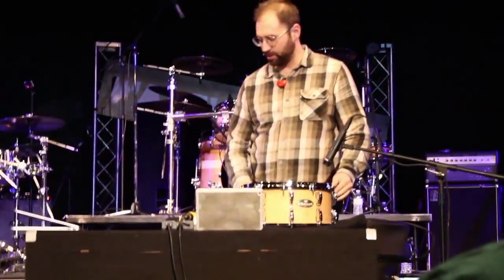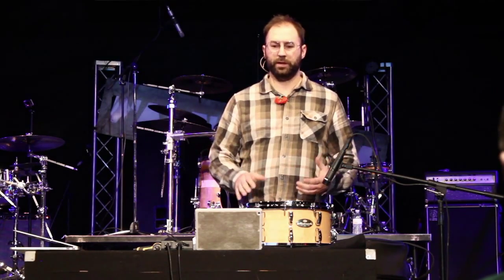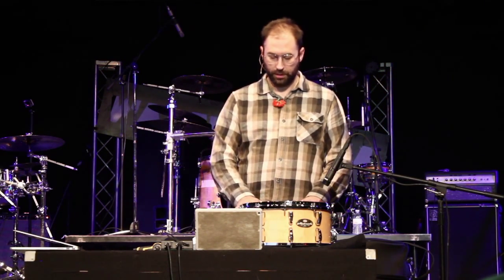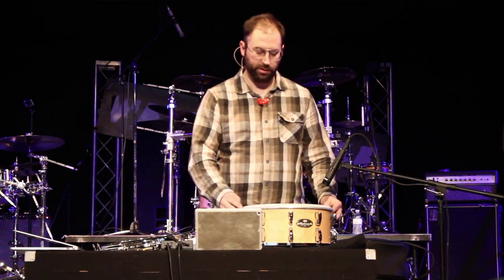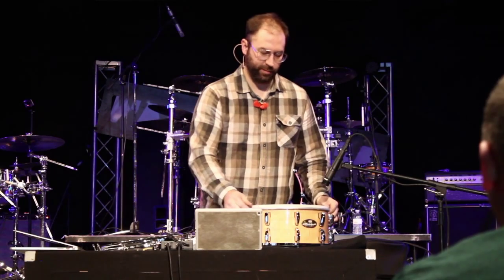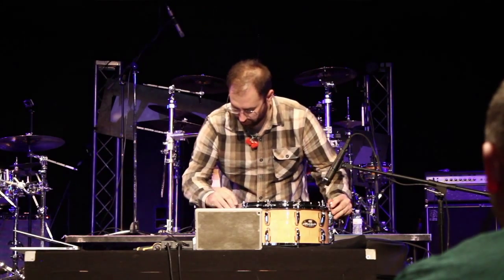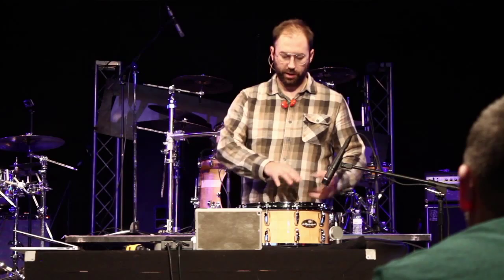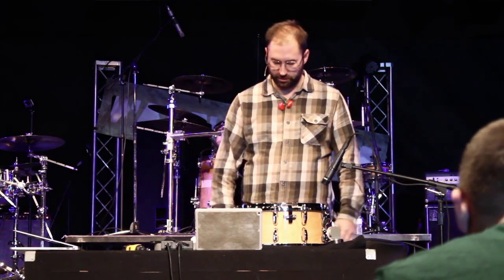Tuning how-to seminar with Peter Ferrari (LCBC Drum Technician)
Greiner Kilmer Drum Day 12/6/2014